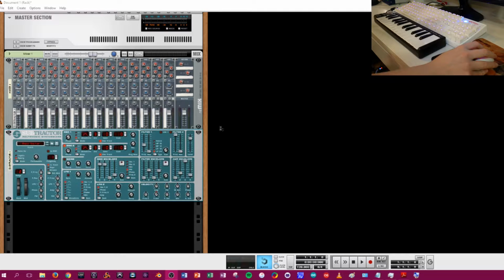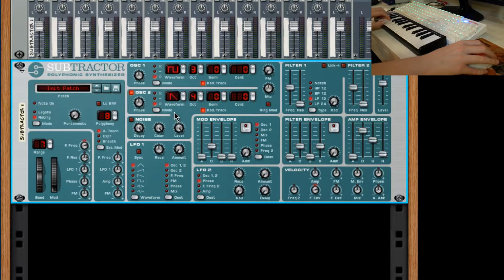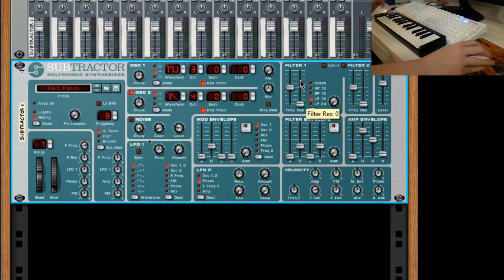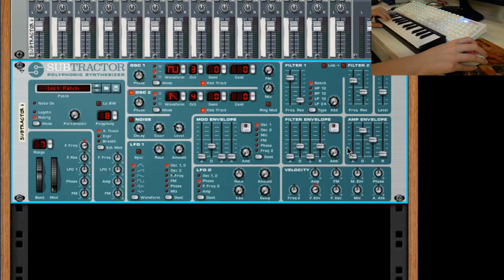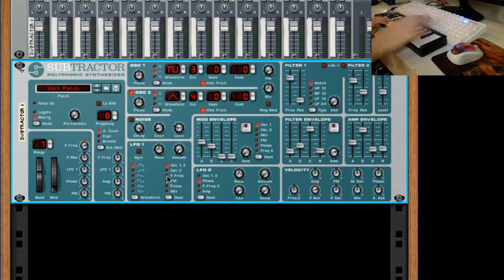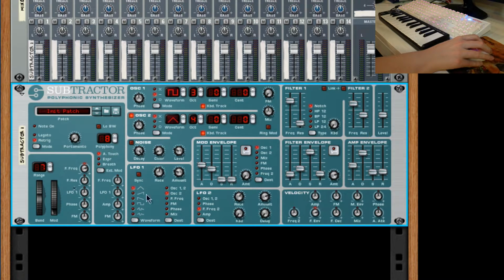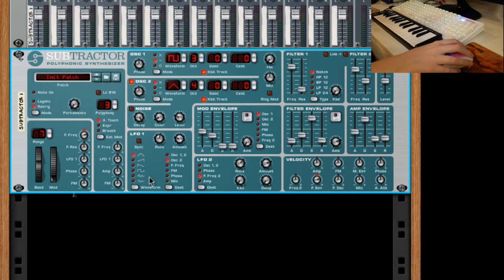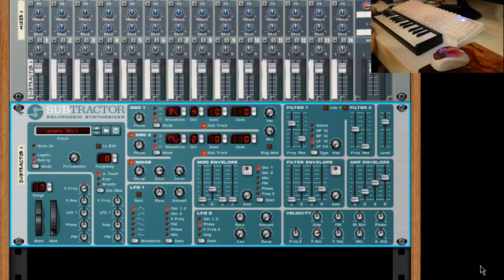Reason Tutorial #4: Using the Subtractor Polyphonic Synthesizer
This is the fourth episode in an ongoing tutorial series for Propellerhead's Reason software. In this video, I show how to use all of the modules in the Subtractor Polyphonic Synthesizer to create custom patches. This includes the oscillators, filters, envelopes, LFOs and other settings.

Instragram: @blitzcitydiy